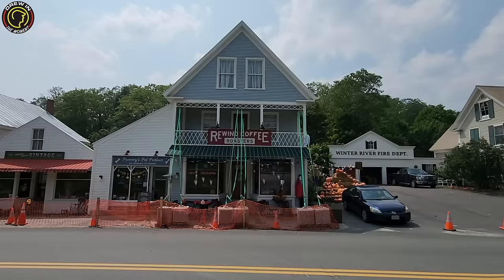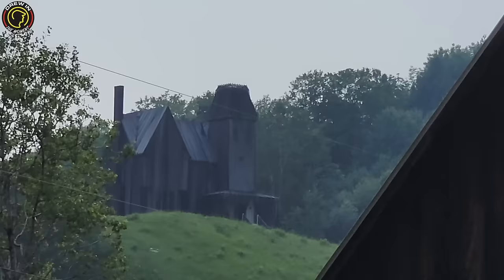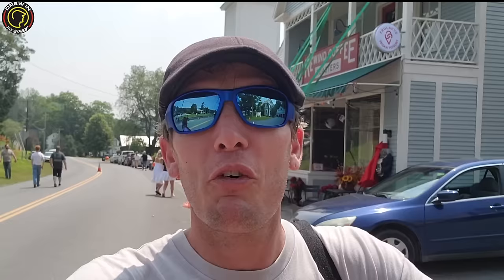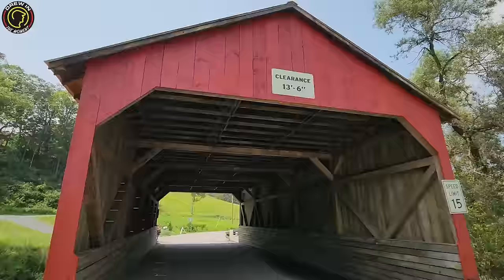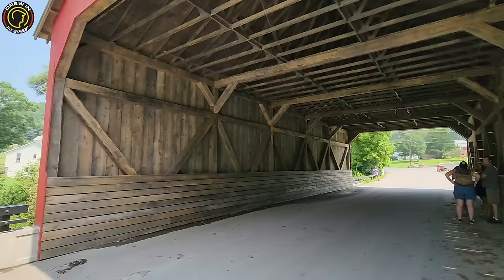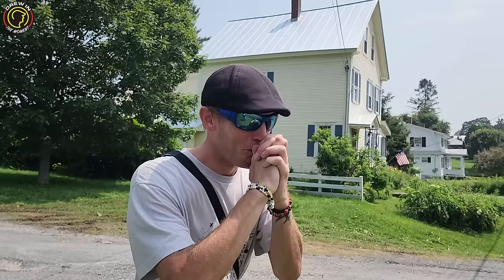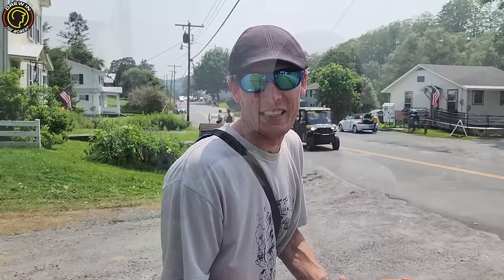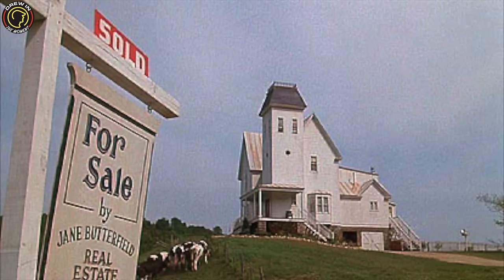BEETLEJUICE 2 Filming Locations, Props and Set Builds - IT'S A WRAP!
Filming locations and movie sets for the upcoming movie production for Beetlejuice 2 in East Corinth, Vermont.

- BEETLEJUICE 2 Filming Locations, Props and Set Builds - IT'S A WRAP In that Location!

-Clean Look Cleaning Services (New Hampshire Area)

We love to receive Snail 📬

Adam Garlock
Alice Wonderland
Amy Bea
Anthony Pizzigoni
Ashley Kacey
Brenda L.
Brook Rosicka
Carmen Gloria
Cherish Ann
Chris White
Christina J
Christopher Bonica
Daniel Daum
Danni Chapman
Dante Bottaro
Denise bowen
Doug and Reese
Eric Zinkann
Erica Steiniger
Erick White
Frankie Cruz
Gemma Jarman
Jaclyn Macaughey
James Hueston
Jason Steely
JJ Mickey
Joanna Wedding
John Williams
Jomands DisneyVacation
Jordan Balmforth
Jose Pablo Campos
Justin Douglas
Katy & Steve Muller
Keith Abbott
Kelly Vasquez
Ken Klug
Kevin J R
Kevin R
Lisa Zapiec
Lynne Butter
Melanie Watson
Melissa Hash
Michael J.Walsh
Michelle Fogarty
Nicole Bisel
Nikki Moodie
Patricia Boorom
Paul Ferrara
Randy West
Rhonda & chuck Chambers
Rick DeChellis
Ryan McCann
Sally Turner
Sarah Ritcherson
Scott Jones
T Shepard
T&H Sommers
Tammy Smith
The JAE vlog
Theresa Arias Faust
Tink Disney
Wayne Ray
Zac

YOUTUBE MEMBERS DREW CREW LEVEL:

Ashley Kacey
Allan Buck
Amanda Orlove
Andy Powers
Azczap
Billy Glenn
Bret and Jaime
Brooke Rosicka
Buckeye Ken
C Mill
Chad Jackson
DaisieGames
Disney Connexions
eWeezie
Eileen Murphy
Forky Gaston
Gregr327
Grammie tammy
Hei Hei Let's Unbox
Jill Wachbrit
James P.
James Wilkerson
Jonny Neverland
Keith Abbott
Kelly McElreavy
Kel Marie
Matt H
Michelle Fogarty
Melanie Watson
Patrick
Ryan Mccan
Road to Nowhere
Roman Davis
S Rossi
Shannon D for Disney
Steven Bullock
Soupie
Theresa Faust
Thomas Eikeland
Vicky D